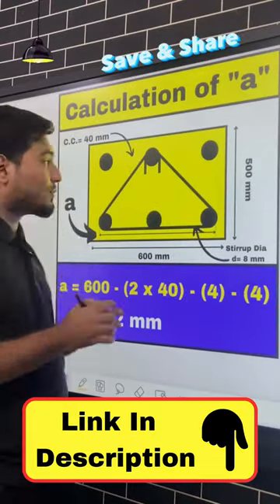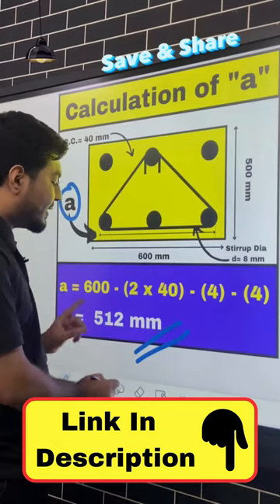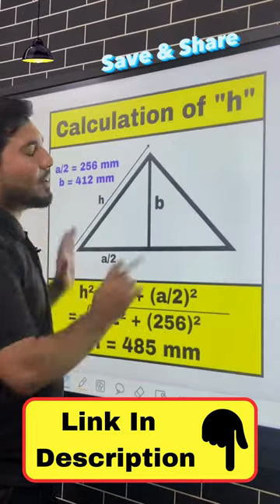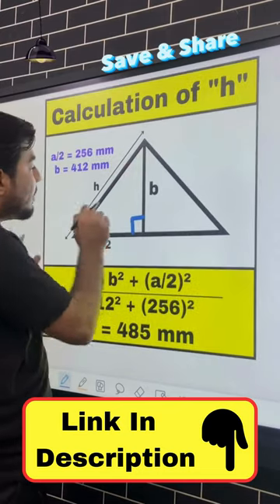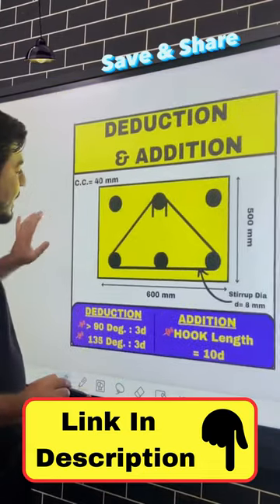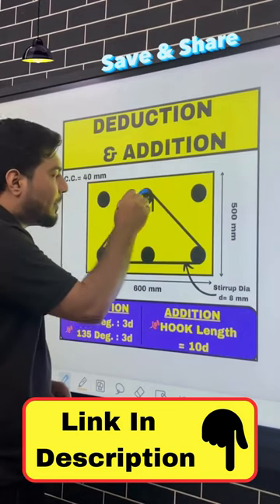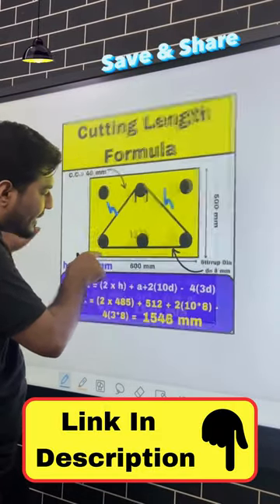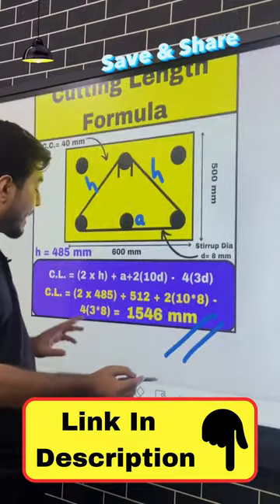📌Cutting Length of Triangular Stirrups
Video Description :📌Cutting Length of Triangular Stirrups:

✅Calculation of 'a'
a = 600 -(2 x 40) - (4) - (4)
= 512mm

✅ Calculation of ‘b’
b = 500 - (2 x 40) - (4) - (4)
= 412 mm

✅ Calculation of 'h'
h^2 = b^2 + (a/2)^2
h = 485 mm

✅Deduction & Addition
deduction = 90 Deg. :3d
=135 Deg. :3d
Addition
HOOK length =10d

✅Cutting Length Formula
h=485 mm
C.L. =(2 x h)+ a+2(10d) -4(3d)
C.L. =(2 x485) + 512 + 2(10*8) -4(3*8)
=1546mmBar Bending Schedule::

Save This & Share With your Groups 🏗️

𝐉𝐨𝐢𝐧 𝐨𝐮𝐫 𝐂𝐨𝐮𝐫𝐬𝐞 𝐢𝐧 𝐣𝐮𝐬𝐭 𝟒𝟗𝟗 ₹ 𝐚𝐧𝐝 𝐋𝐞𝐚𝐫𝐧 𝐰𝐢𝐭𝐡 𝐃𝐞𝐭𝐚𝐢𝐥 𝐔𝐧𝐝𝐞𝐫𝐬𝐭𝐚𝐧𝐝𝐢𝐧𝐠 ||

𝐋𝐢𝐧𝐤 𝐢𝐬 𝐆𝐢𝐯𝐞𝐧 𝐢𝐧 𝐁𝐢𝐨

𝐈𝐭’𝐬 𝐅𝐫𝐞𝐞

𝐋𝐢𝐤𝐞 (𝐀𝐩𝐩𝐫𝐞𝐜𝐢𝐚𝐭𝐞 𝐎𝐮𝐫 𝐄𝐟𝐟𝐨𝐫𝐭)

𝐒𝐡𝐚𝐫𝐞 (𝐒𝐡𝐚𝐫𝐢𝐧𝐠 𝐢𝐬 𝐂𝐚𝐫𝐢𝐧𝐠)

𝙉𝙤𝙬 𝙔𝙤𝙪 𝙘𝙖𝙣 𝙇𝙚𝙖𝙧𝙣 𝙋𝙧𝙖𝙘𝙩𝙞𝙘𝙖𝙡 𝙨𝙠𝙞𝙡𝙡𝙨 𝙍𝙚𝙦𝙪𝙞𝙧𝙚𝙙 𝙤𝙣 𝙨𝙞𝙩𝙚 𝙖𝙣𝙙 𝘽𝙚𝙘𝙤𝙢𝙚 𝙖 𝘾𝙚𝙧𝙩𝙞𝙛𝙞𝙚𝙙 𝙎𝙞𝙩𝙚 𝙀𝙣𝙜𝙞𝙣𝙚𝙚𝙧 𝙞𝙣 𝙟𝙪𝙨𝙩 𝙍𝙨. 𝟒𝟗𝟗 𝐎𝐧𝐥𝐲

➡️ 𝟏𝟎𝟎 + 𝐕𝐢𝐝𝐞𝐨𝐬

➡️ 𝐈𝐒 𝐂𝐨𝐝𝐞𝐬 𝐋𝐢𝐛𝐫𝐚𝐫𝐲

➡️ 𝐁𝐚𝐫 𝐁𝐞𝐧𝐝𝐢𝐧𝐠 𝐒𝐜𝐡𝐞𝐝𝐮𝐥𝐞 (𝐁𝐁𝐒)

➡️ 𝐄𝐬𝐭𝐢𝐦𝐚𝐭𝐢𝐨𝐧-𝐂𝐨𝐬𝐭𝐢𝐧𝐠 & 𝐒𝐩𝐞𝐜𝐢𝐟𝐢𝐜𝐚𝐭𝐢𝐨𝐧𝐬

➡️ 𝐄-𝐛𝐨𝐨𝐤𝐬 (𝐇𝐢𝐧𝐝𝐢 𝐚𝐧𝐝 𝐄𝐧𝐠𝐥𝐢𝐬𝐡)

➡️ 𝐂𝐞𝐫𝐭𝐢𝐟𝐢𝐜𝐚𝐭𝐢𝐨𝐧

➡️ 𝐋𝐢𝐟𝐞 𝐭𝐢𝐦𝐞 𝐚𝐜𝐜𝐞𝐬𝐬